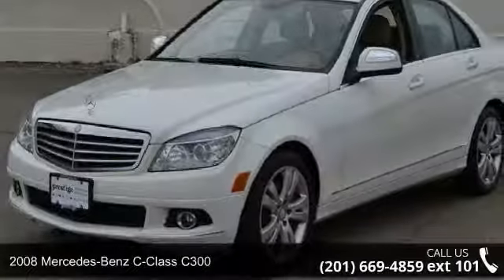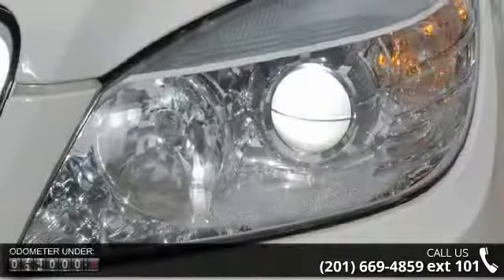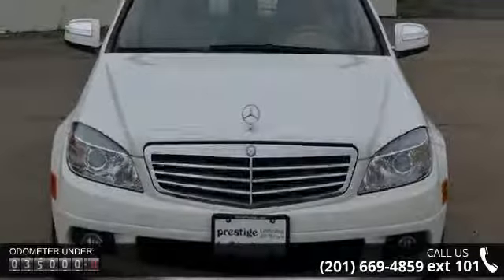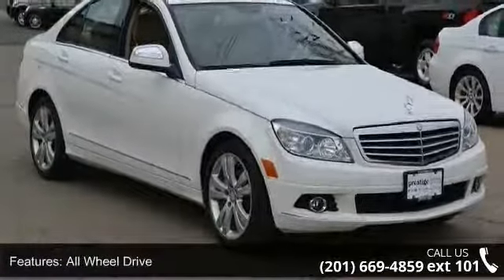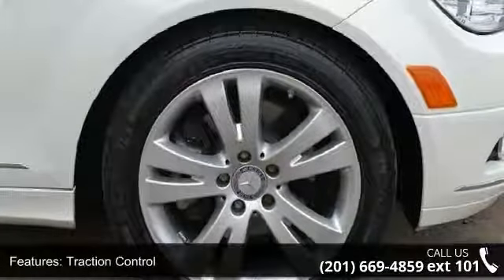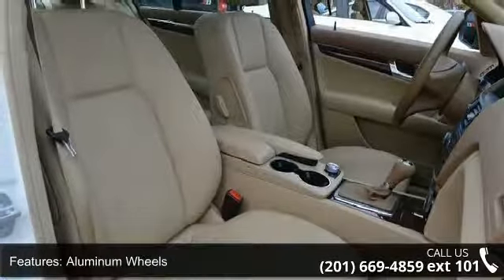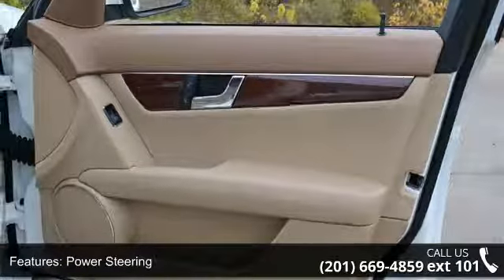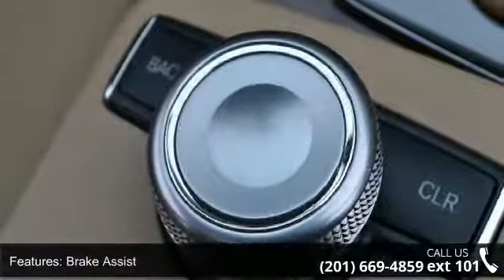2008 Mercedes-Benz C-Class C300 - Prestige Pre-Owned Fran...